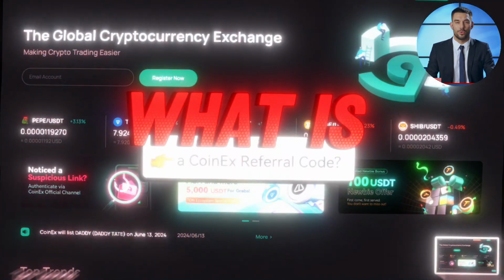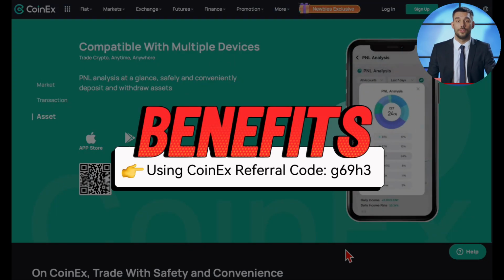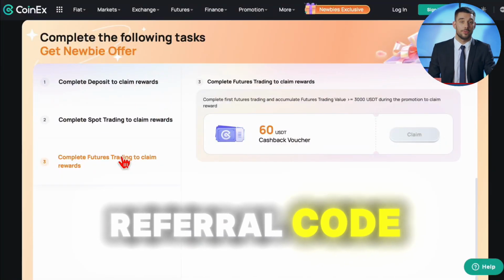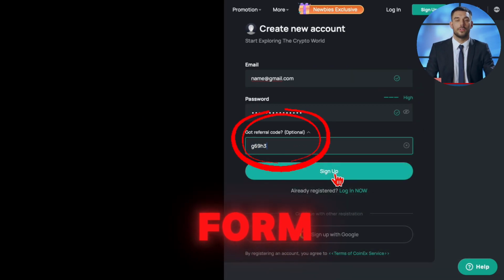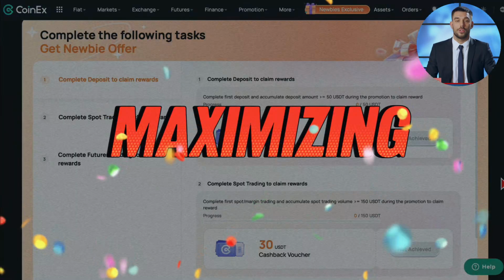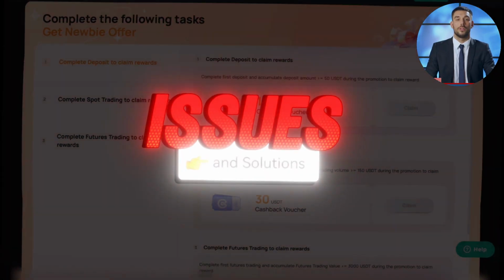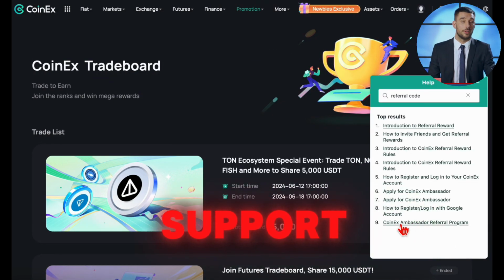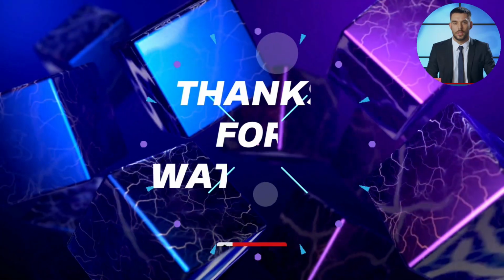Coinex Referral Code 2025 How To Use "g69h3" For Maximum Benefits | Crypto Kickstart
✔ CoinEx referral code: g69h3

Coinex referral code plays a crucial role in maximizing your benefits when trading on Coinex in 2025. Whether you are a beginner or a seasoned trader, using a Coinex referral code can unlock exclusive rewards, bonuses, and discounts that enhance your overall trading experience. In this video, we will guide you on how to effectively use the Coinex referral code "g69h3" to gain these advantages and get the most out of your time on one of the leading cryptocurrency exchange platforms.

00:00: Introduction
00:24: What is a CoinEx Referral Code
00:47:: Benefits of Using CoinEx  Referral Code "g69h3"
01:10: Step-by-Step Guide to Using CoinEx Referral Code "g69h3"
01:46: Complete the KYC verification process
01:59: Maximizing Your Benefits
02:22: Common Issues and Solutions
02:46: Conclusion
03:06: Outro

Coinex has steadily grown to become a preferred choice for traders around the globe, thanks to its user-friendly interface, low fees, and wide range of supported cryptocurrencies. But what sets it apart even more is the referral program that rewards users for inviting others. By entering the Coinex referral code "g69h3" during registration, you join a network of traders who benefit from optimized fees and exclusive perks designed to elevate your crypto trading journey in 2025.

In this comprehensive guide, we'll cover how to sign up using the Coinex referral code, step-by-step instructions to ensure you don't miss out on any rewards, and tips on how to leverage this to grow your crypto portfolio effectively. Throughout 2025, Coinex continues to update its features to meet traders’ demands, making it an ideal platform if you’re looking to enter or advance your trading game.

Using the referral code "g69h3" is quick and simple. After clicking the registration link, you just have to input the code in the designated field to activate your bonuses. These may include trading fee discounts, cash-back options, and access to special promotions only available to those with a referral code. As crypto markets evolve rapidly in 2025, saving on fees and gaining extra incentives can significantly impact your profitability.

Not only will this code benefit new users, but experienced traders can also take advantage by joining Coinex’s referral community and earning rewards for helping others start their crypto journey. This creates a win-win situation where everyone benefits.

We provide ongoing tutorials, market updates, and tips to help you navigate the crypto landscape in 2025 and beyond. Using the Coinex referral code "g69h3" is your first step toward smarter, more effective trading.

Don't miss your chance to maximize your trading rewards with the Coinex referral code "g69h3." Join Coinex today and make 2025 your most profitable crypto trading year yet!